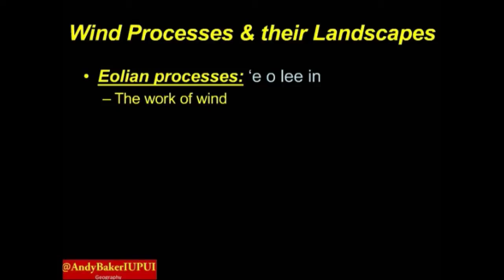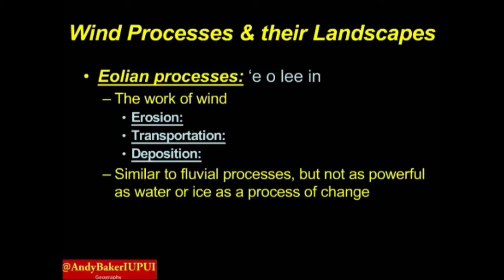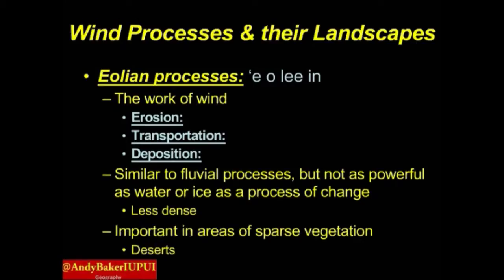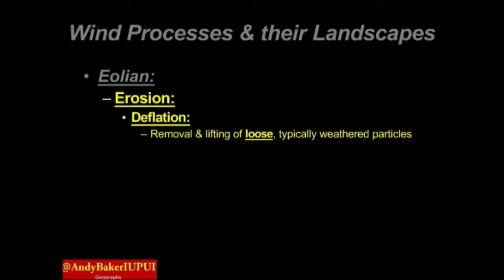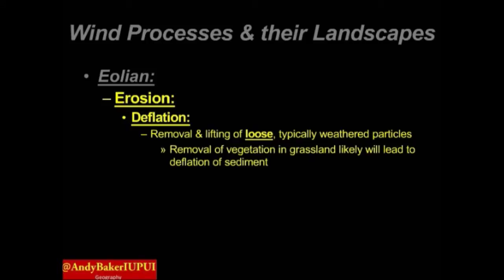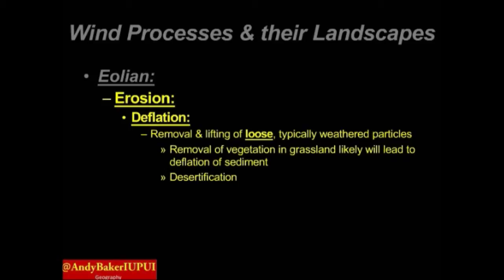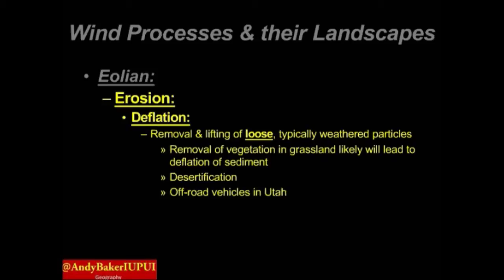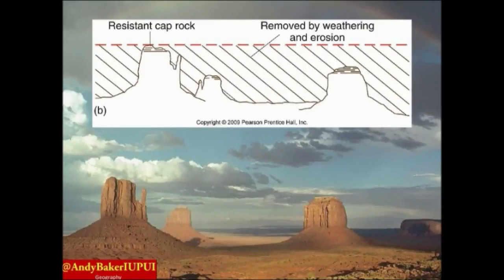G107 - Video Lecture 8.1